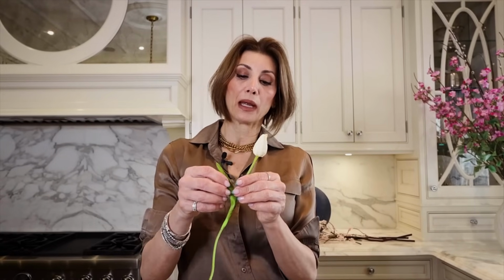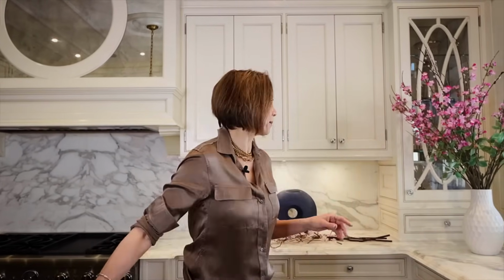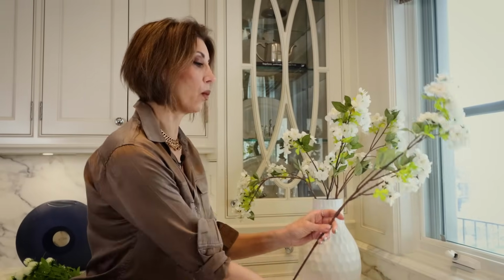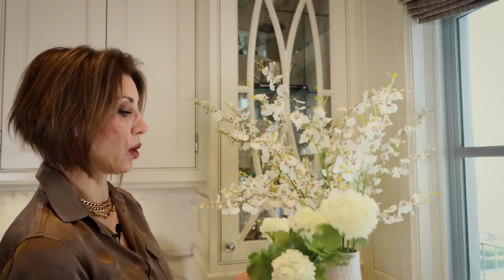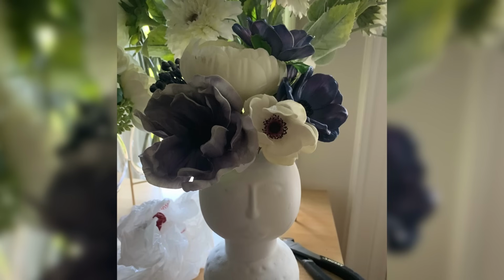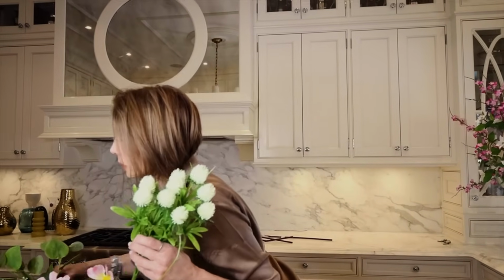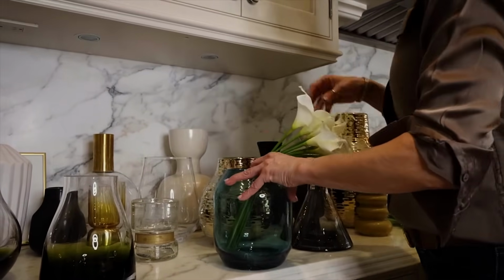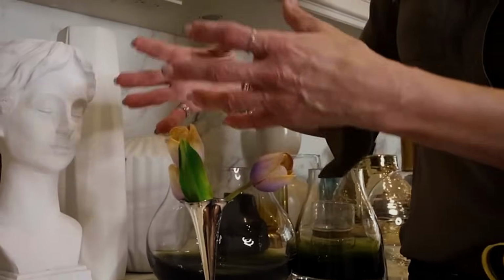Easy Tips For Using Faux/Artificial Florals In your Home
Designer Miriam Manzo shows you how to choose, style, and manipulate faux florals to lux up your space and talks about when is the best time to use certain florals depending on the time of year. She also goes into depth about vases and shows you some of her favourites in stock right now!

Faux florals found at the top of our home decor section
More faux florals will be added to the site in the coming weeks!